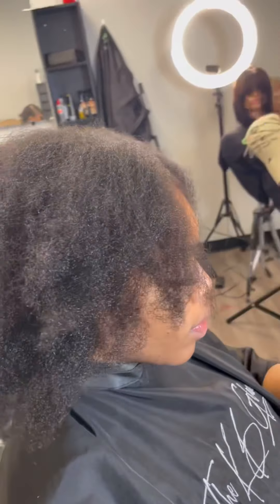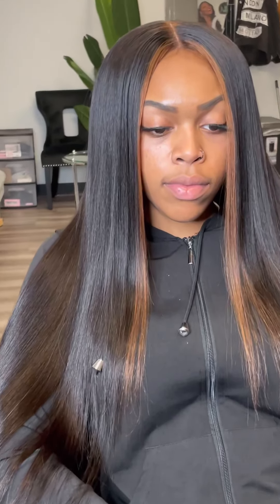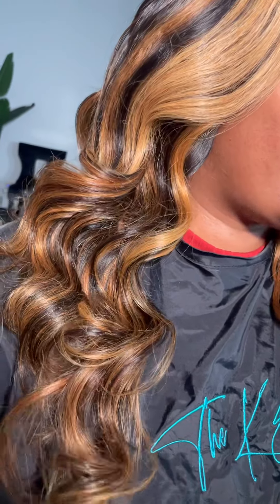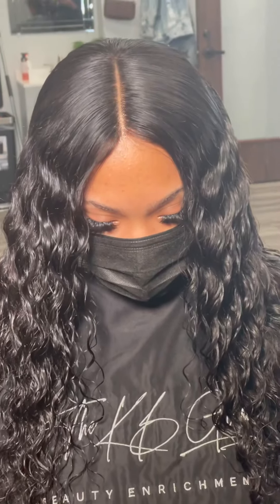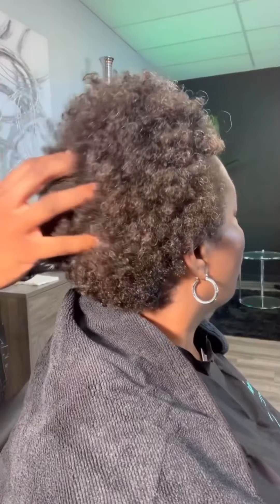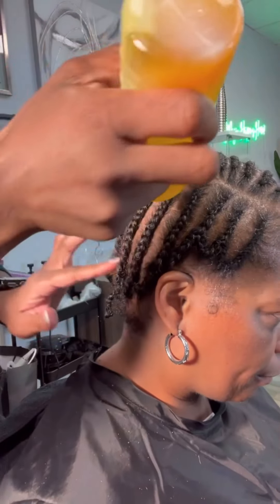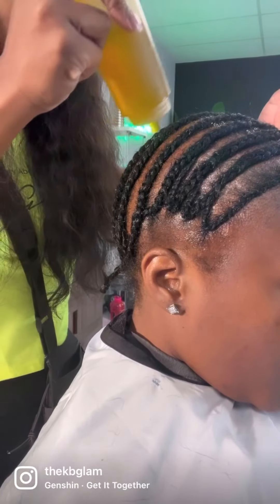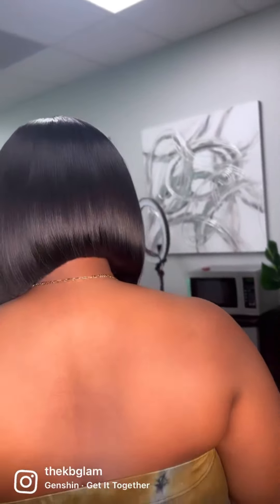If you DON’T want to wake up everyday and spend 30 minutes or more on your hair..this is for you!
Lace closure sew-ins (GLUE-LESS) are perfect for women who don’t want to spend time managing their hair! Your hair is braided, and hair is applied using the sew method.

You will need a quality lace closure and 2-3 bundles (depending on the hairstyle)